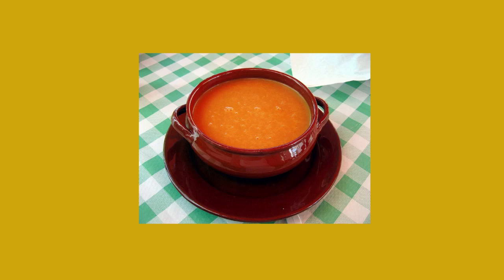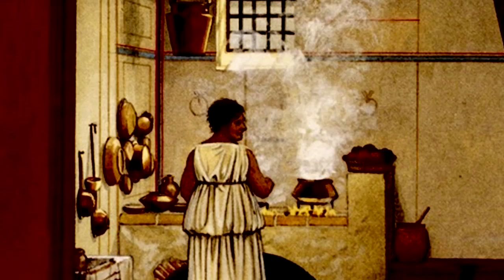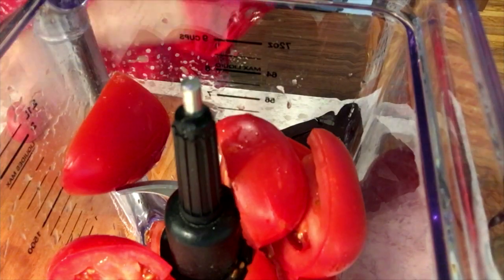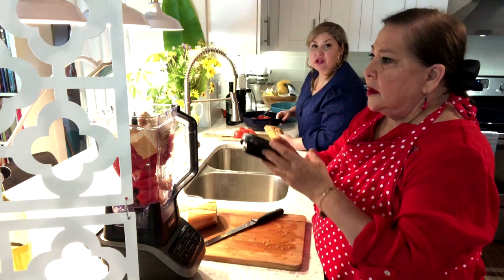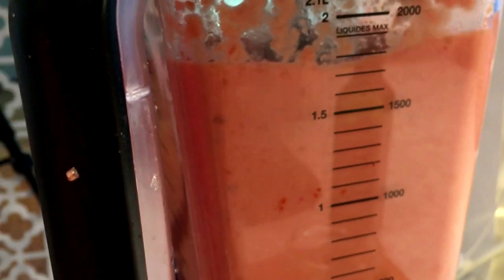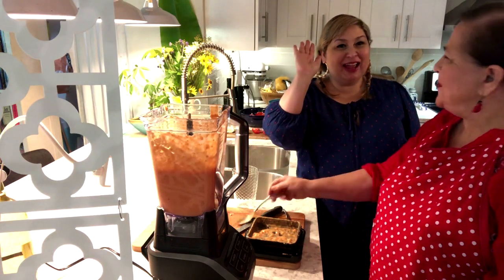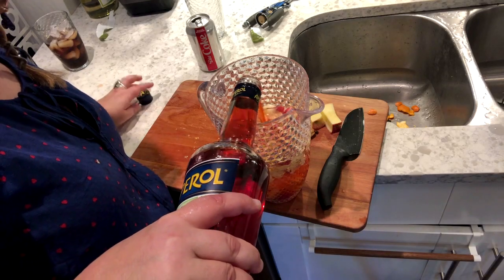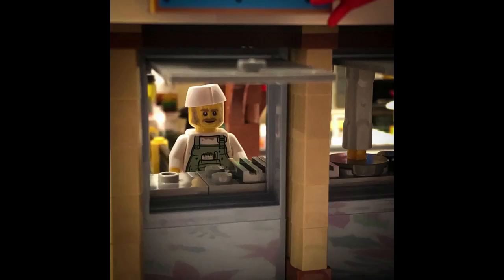SALMOREJO- Cold Tomato and bread soup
We made mom's famous spanish cold tomato soup. It is the best thing on a warm summer day. And so easy! no cooking necessary